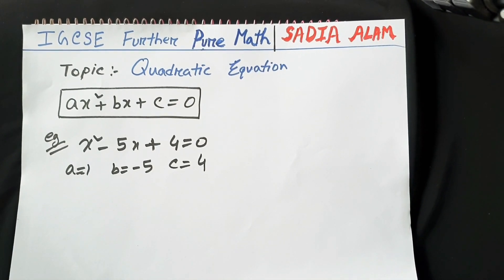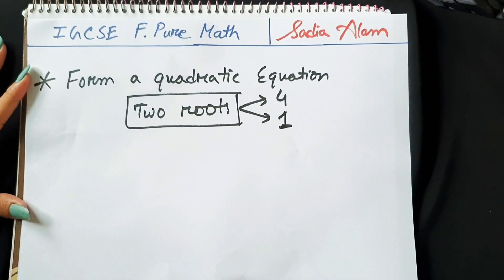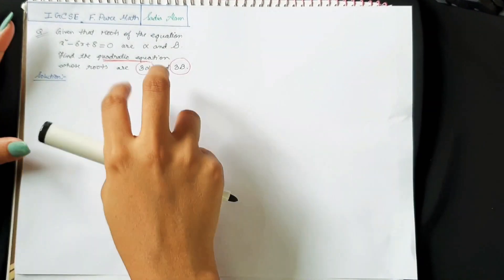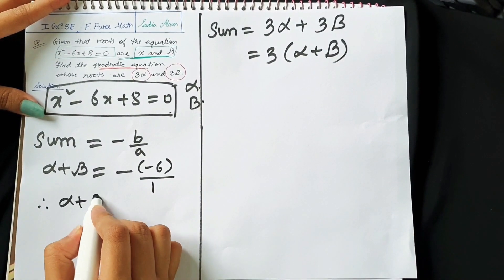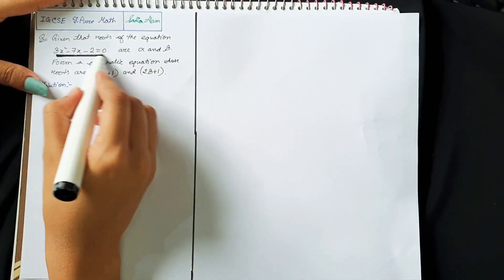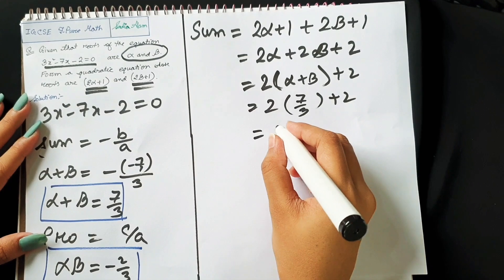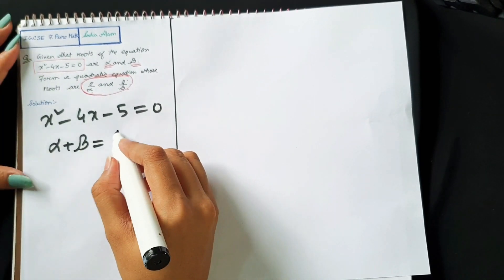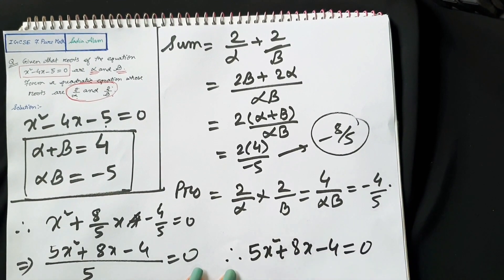Forming Quadratic Equation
IGCSE Further Pure Mathematics's contents
This video explains how to form a quadratic equation from given roots.

0:00  -Formula and basic concepts
3:15   -Example 1
8:00   -Example 2
11:20  -Example 3